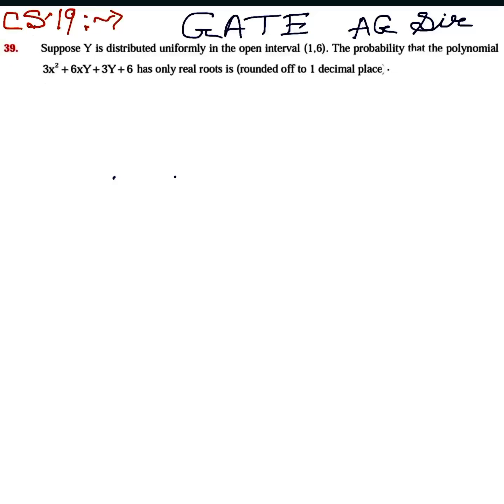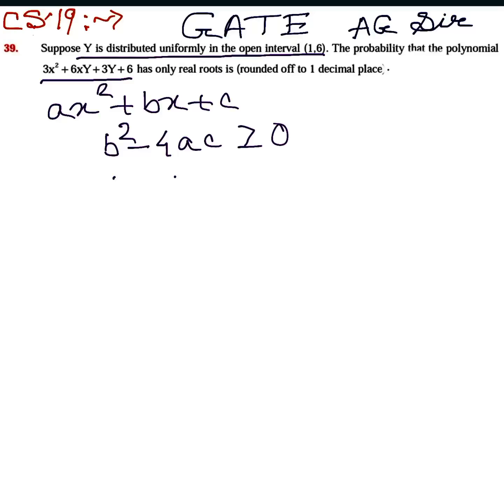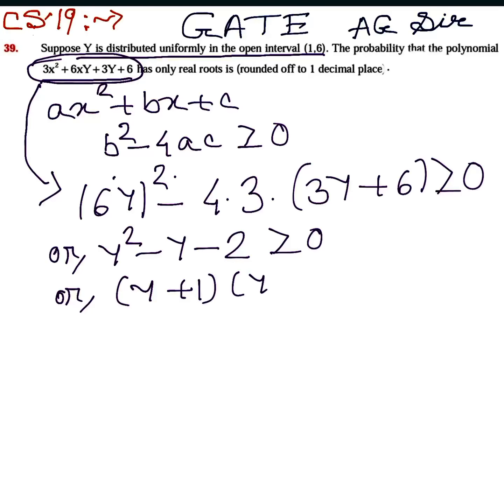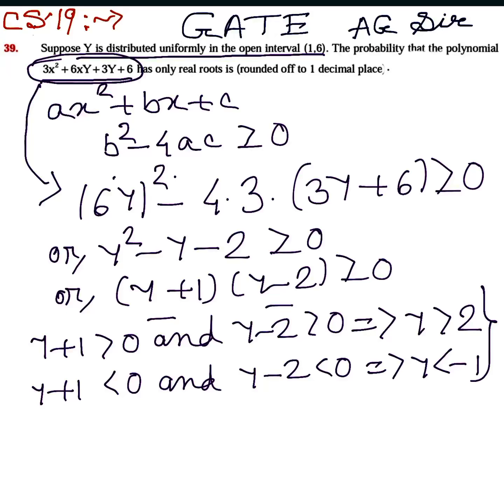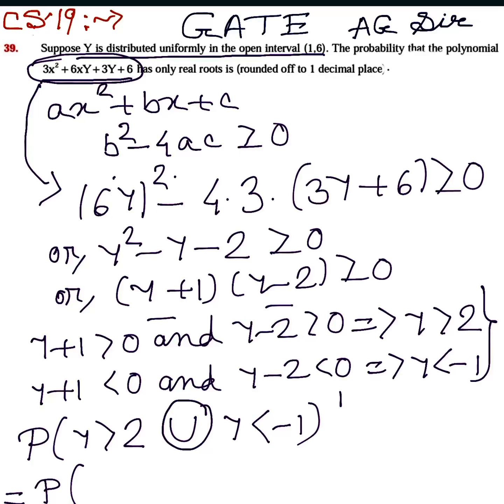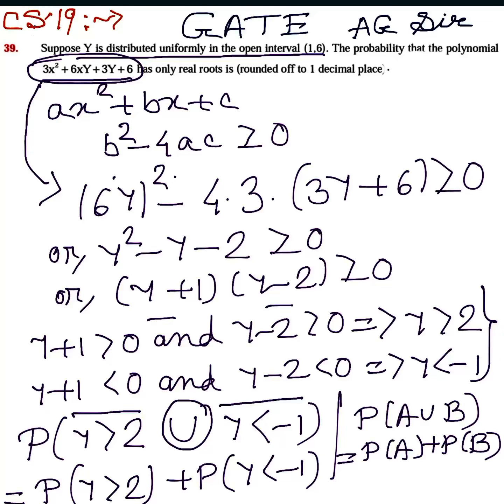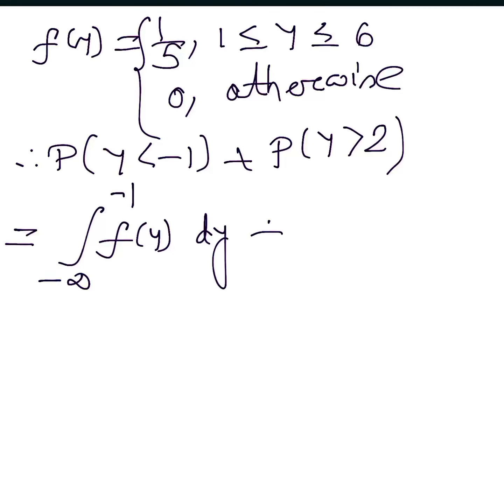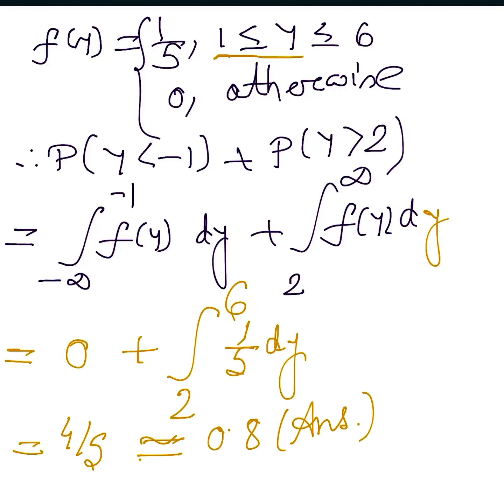GATE MCQ: CS: ECE EE IN: Conditional Probability: NO Bayes: Shortcut and Tricks: Engg. Maths: NAT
In following video lectures, we solve Engineering Mathematics problems from recent GATE papers. You can find good coverage of theories apart from solution methods in these videos.

ME and CE students can find more videos on Industrial Optimization in following links